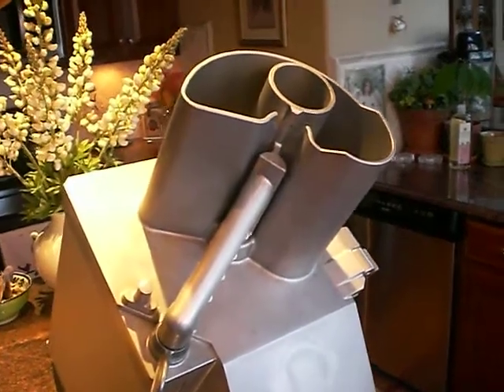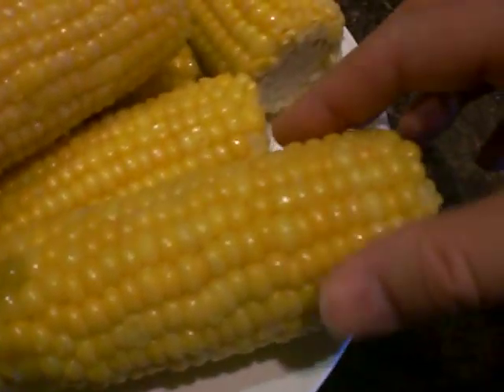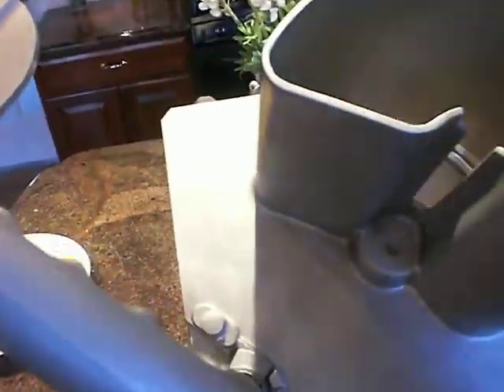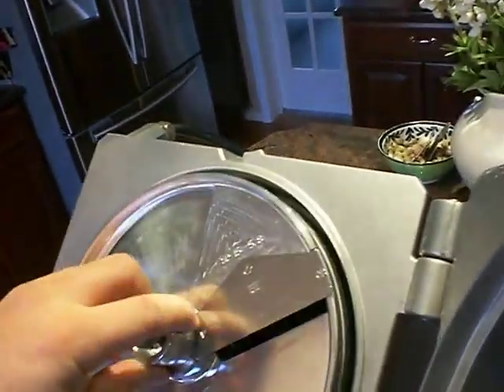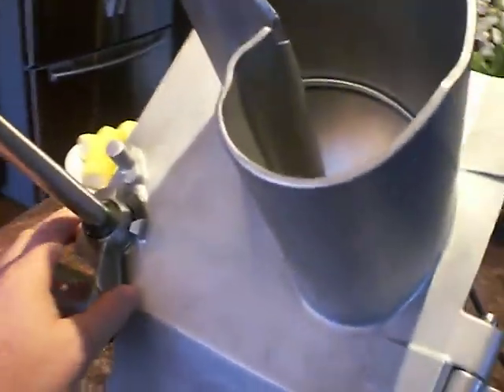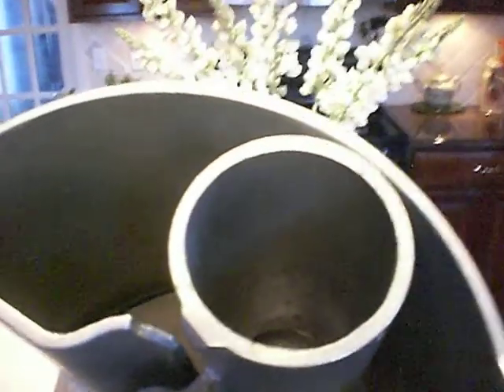Food Processor - Industrial Food Processor 1000 - CharliesMachineandSupply.com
Industrial Food Processor IFP-1000 slicing Corn into "Coin-Cut Pinwheels", Also will dice, shred, julienne, grate, all types of vegetables and fruit.  Rugged food processor for harsh condition environments.